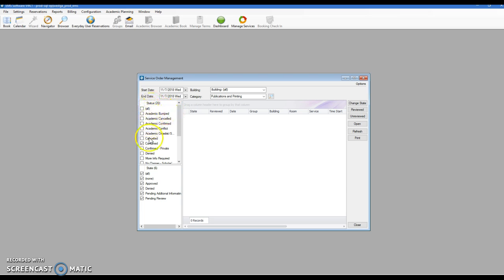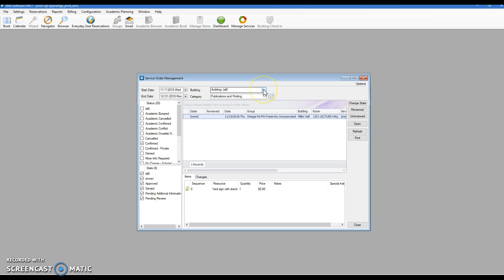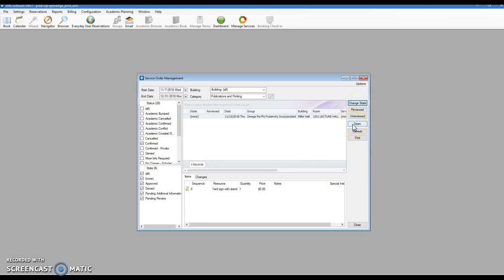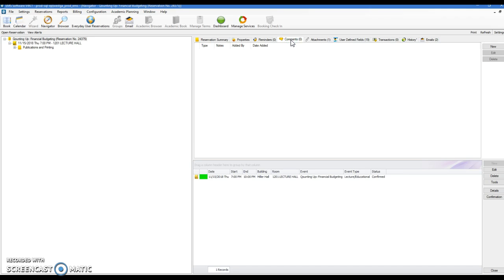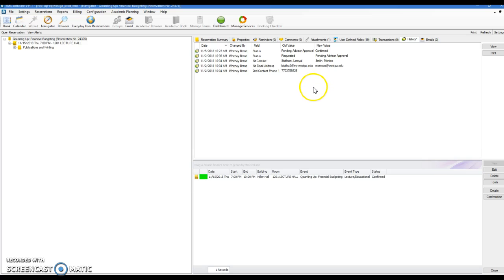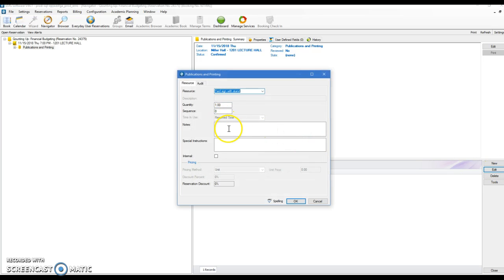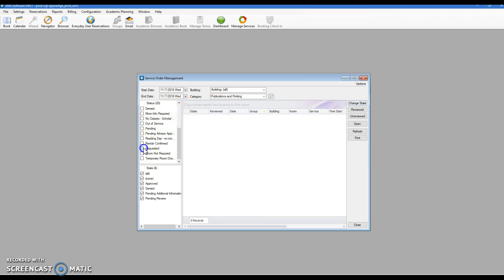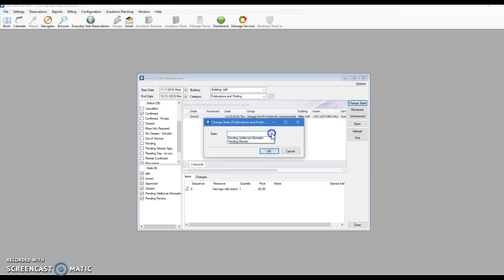Service Providers - Managing Services